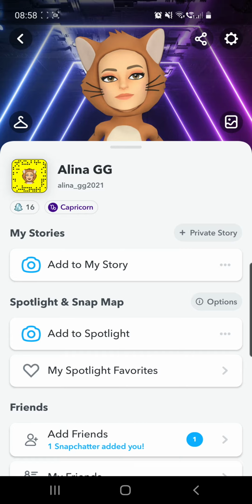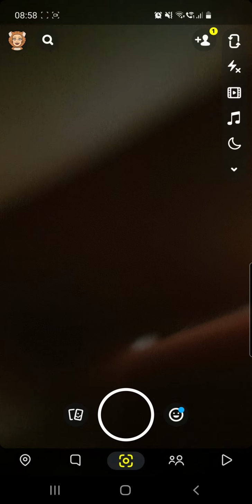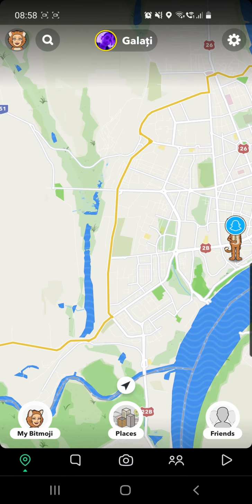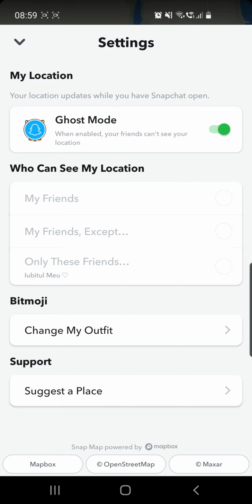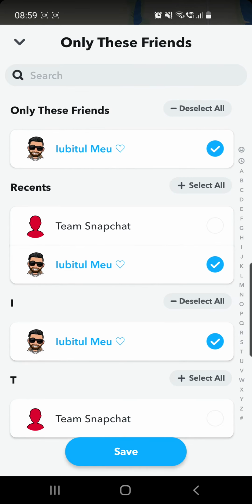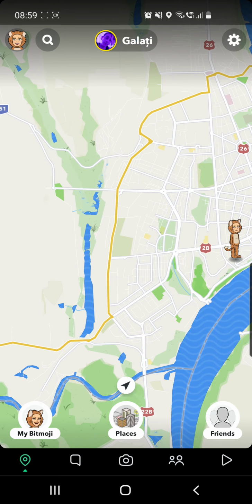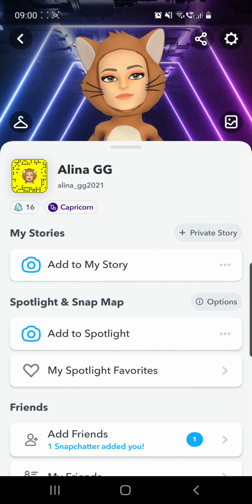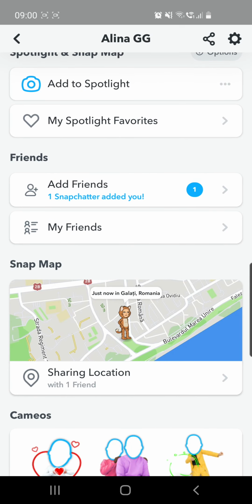How to View How Many Friends you Have on Snapchat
Working 100%! Super Easy tutorial!!! In this video I'm showing you How to View How Many Friends you Have on Snapchat!